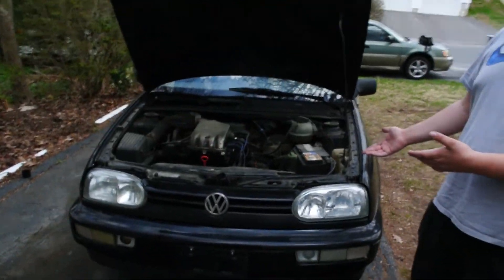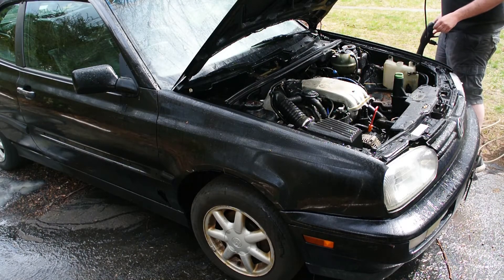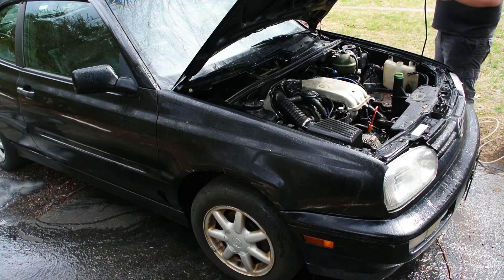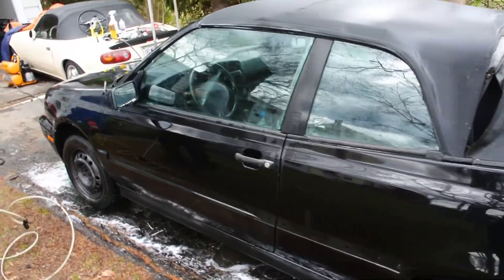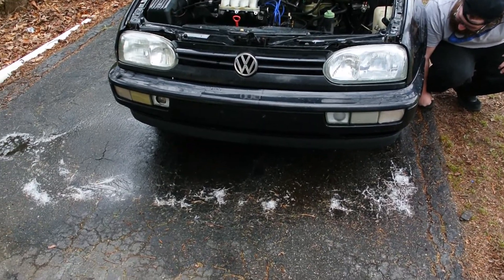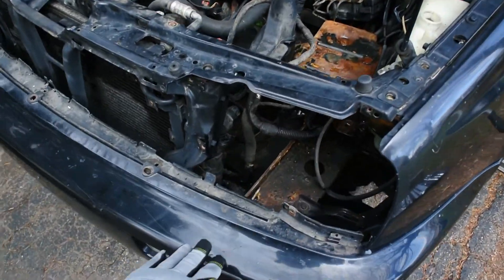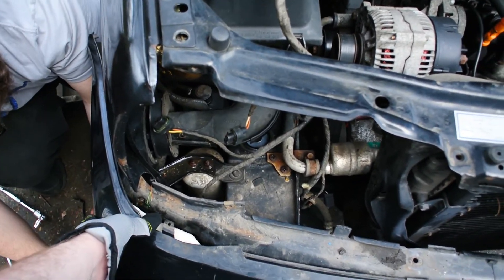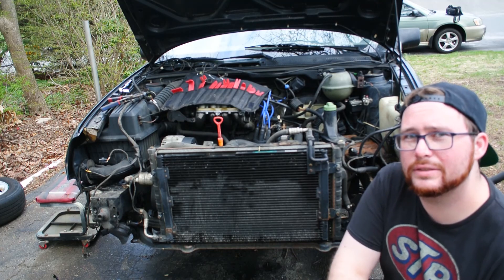MK3 Cabrio 5 Cylinder Swap - Removing the 2.0 ABA - Episode 1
We have ourselves a new project on the channel, a 1996 VW Mk3 Cabrio. And we've made the choice to 07K 5 cylinder swap this car.
The 07K was used in Mk5 and Mk6 Jettas, Golfs and Beetles.
Boasting 168 hp and 176 ft lbs of torque it will be a substantial power increase over the stock ABA.